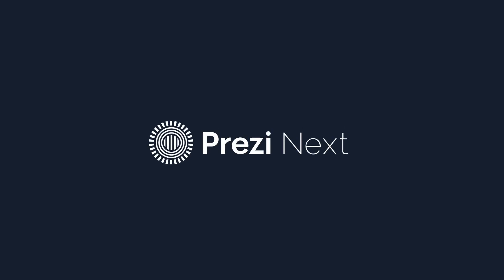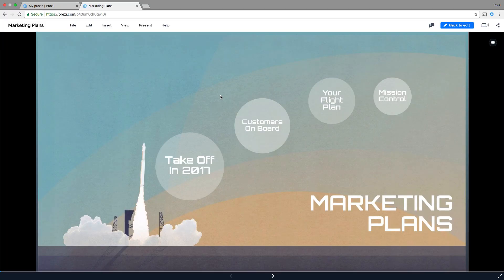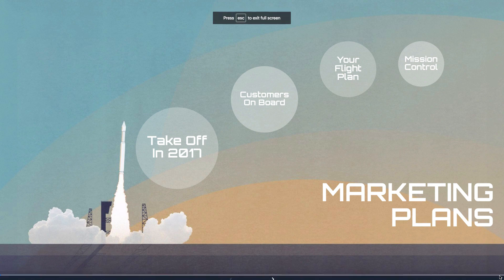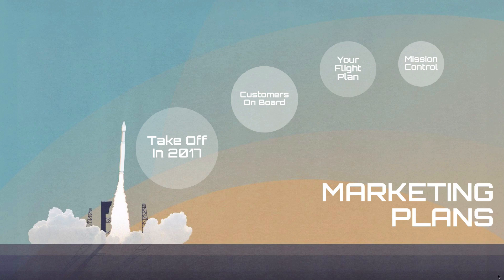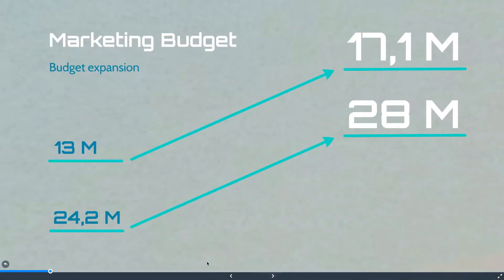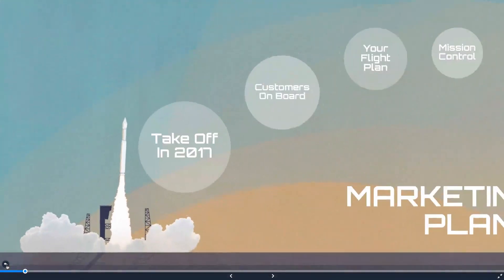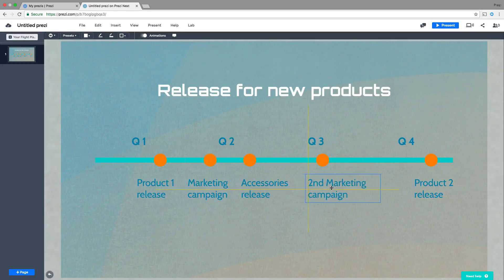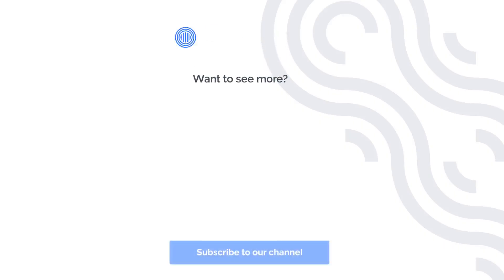Prezi Next Tutorial: How to present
Once you've got your presentation ready, it's time to take the stage and present your masterpiece! Watch the video to learn how to present, and find out more about what we call conversational presenting.
Learn more tips, articles, tutorials, training on how to use Prezi